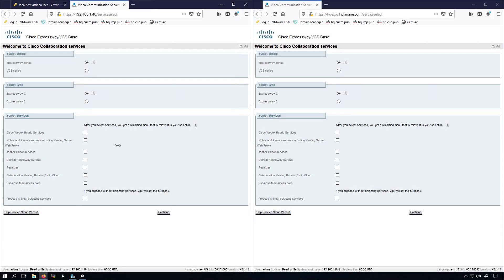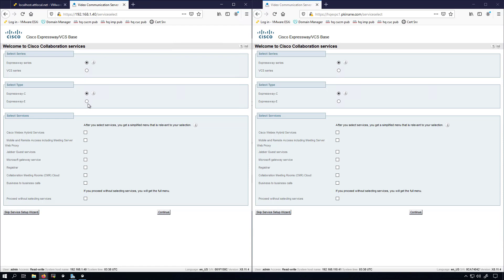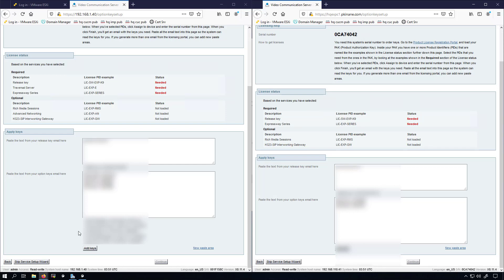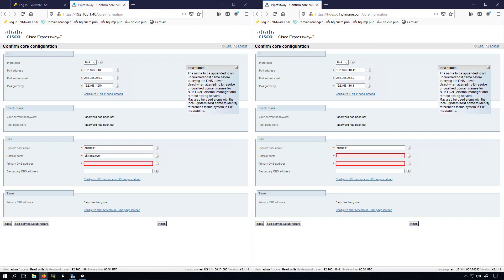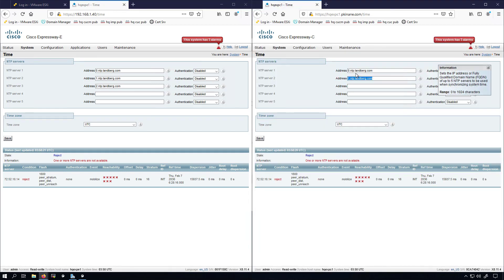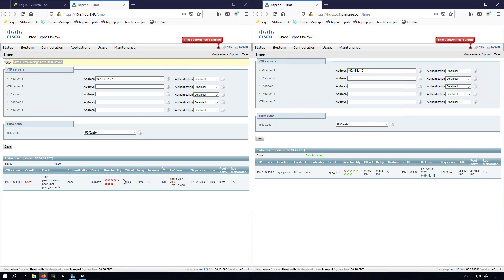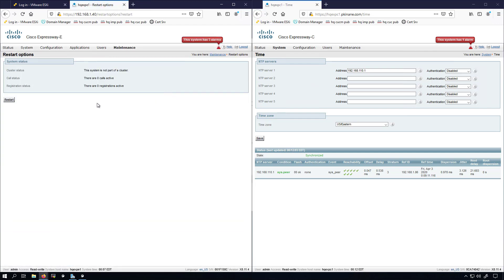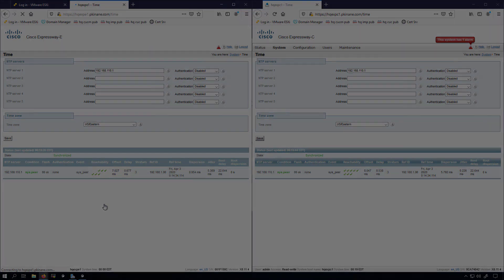MRA for home lab - part 2 of 5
In this video series I will setup MRA for my home lab. This will cover everything from creating VMs, to testing the setup via TAC tools, and testing the set up by logging into jabber over MRA..